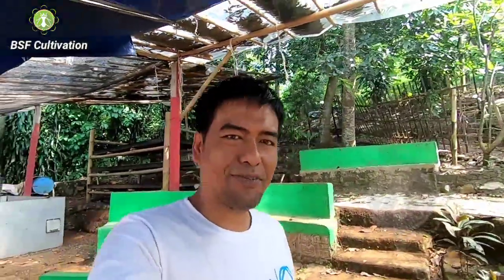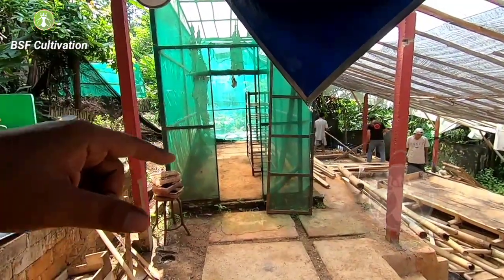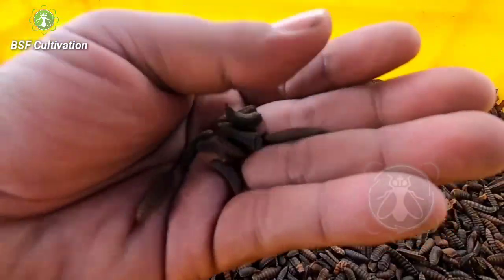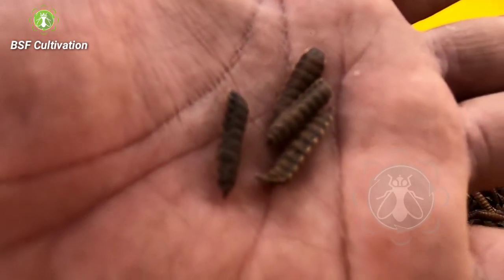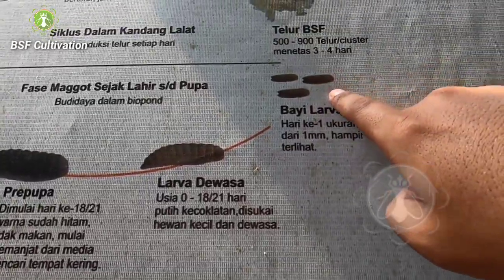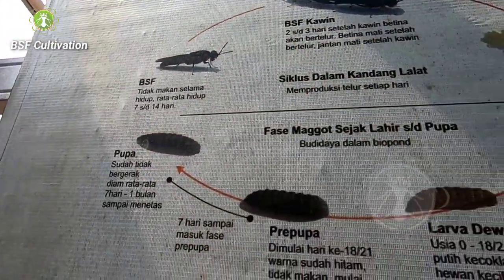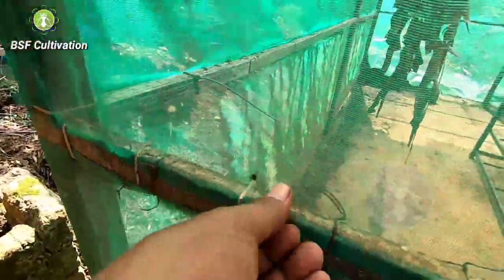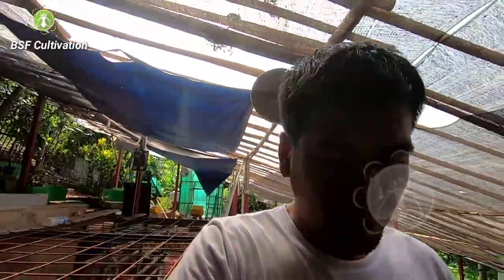The Difference between Prepupae & Pupae of Black Soldier Fly l STAGE & Their Cycle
Prepupa and Pupae are the adult stage of Black soldier fly larvae, we use this as a seeds to start black soldier fly cultivation.

We also can use eggs to start. Prepupe pupae puy in the bis and placed in the flies cage and let them emerge into flies.

Fanspage